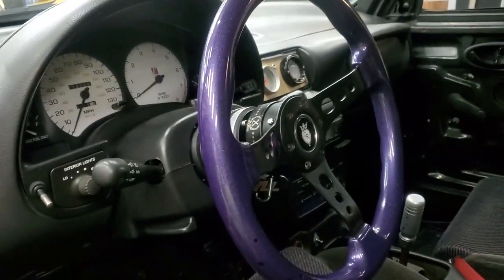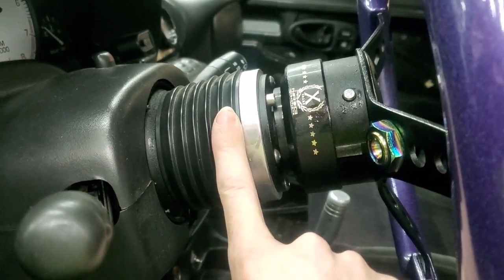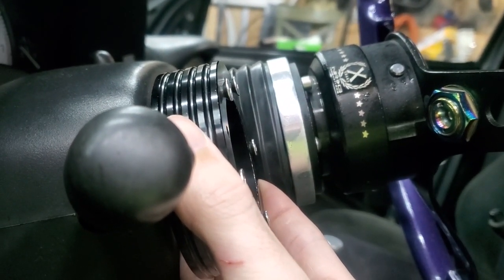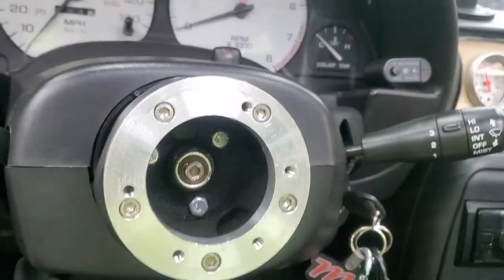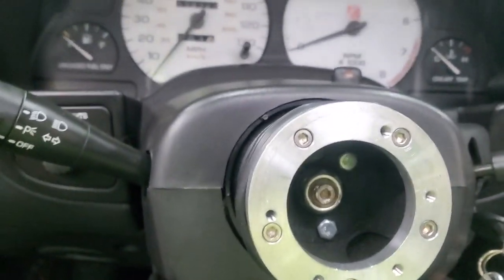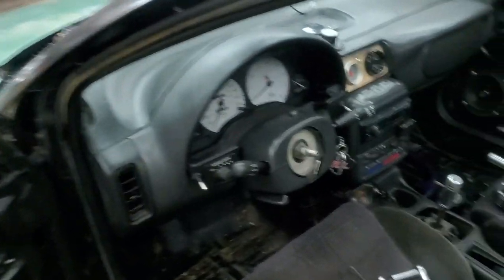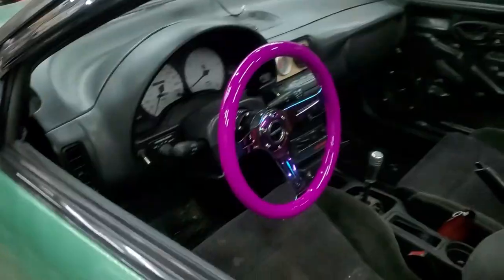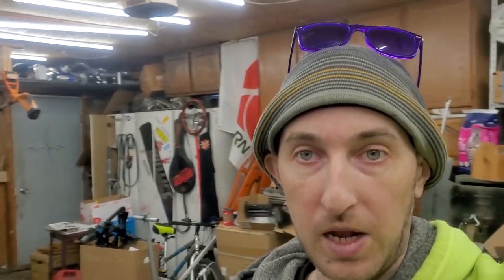Steering wheel hub replacement for Midori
In this video we swap out our old steering wheel hub adapter for a new more slim one and also a fresh new steering wheel!!!